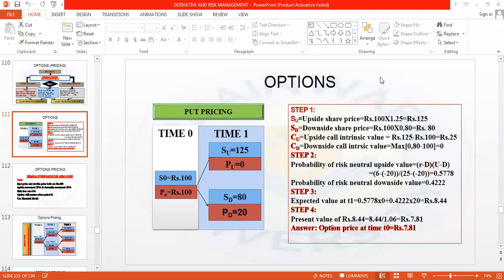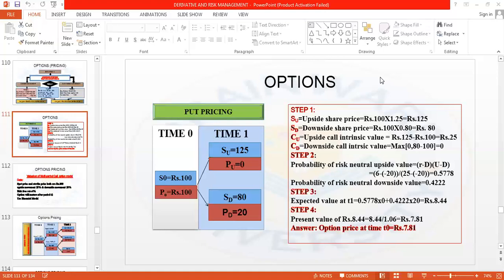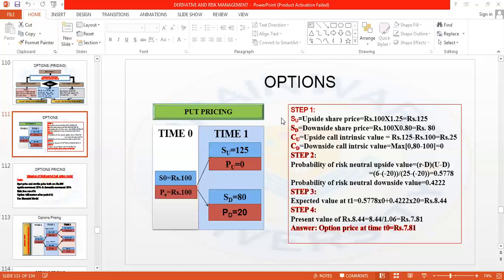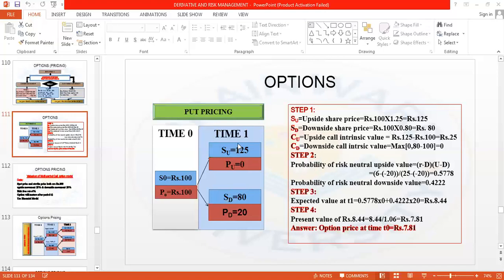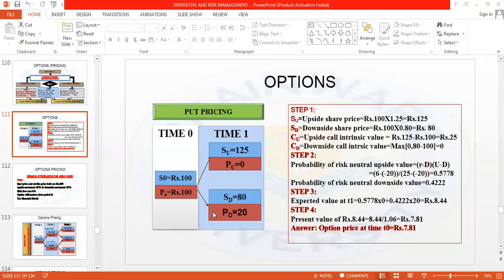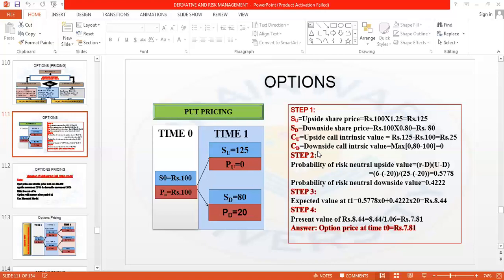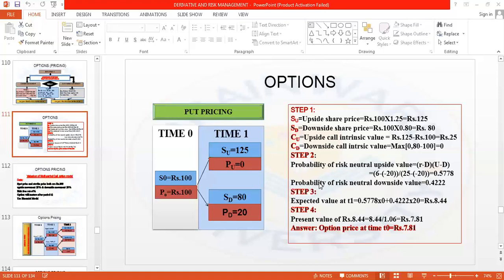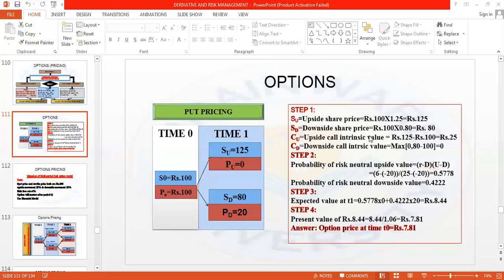zoom 0 3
BCM604A-Basic derivatives & risk Management-unit IV-BCM-6th sem and
FM402- Financial Derivatives-Unit 4-MBA-4th Sem